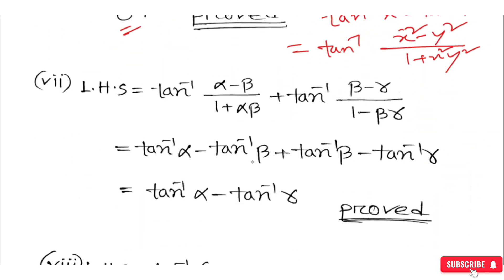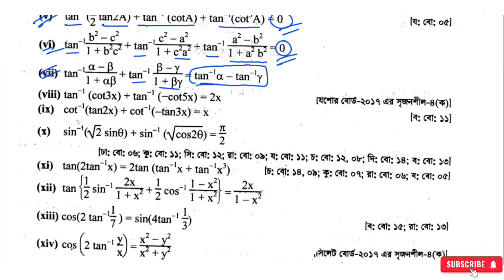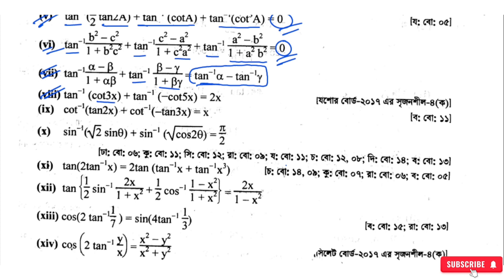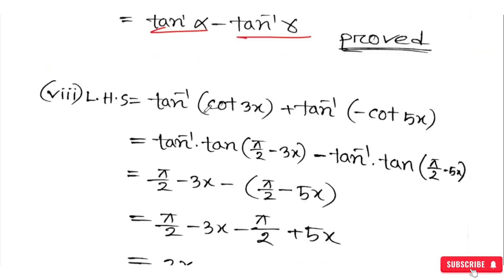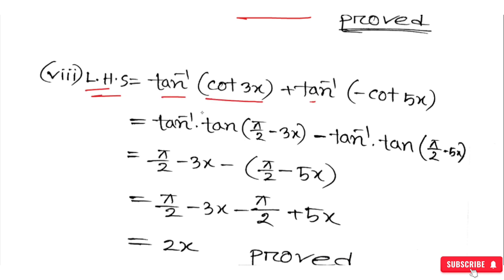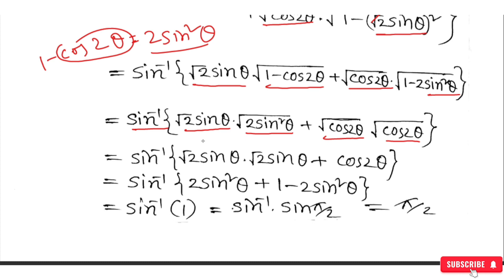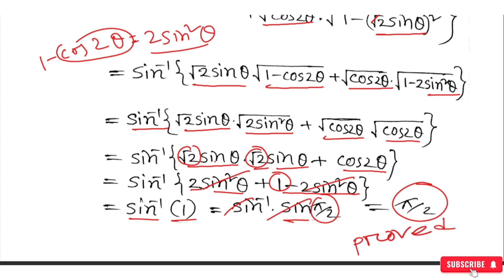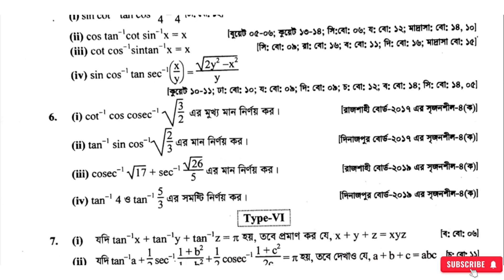বিপরীত ত্রিকোণমিতিক ফাংশন ও ত্রিকোণমিতিক সমীকরণ hsc | পর্ব - ৮ , 7(A) | Inverse trigonometry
বিপরীত ত্রিকোণমিতিক ফাংশন,ত্রিকোণমিতি,এইচএসসি উচ্চতর গণিত,উচ্চতর গণিত দ্বিতীয় পত্র সপ্তম অধ্যায়,বিপরীত ত্রিকোণমিতিক ফাংশন ত্রিকোণমিতিক সমীকরণ,সুমাইয়া আনোয়ার,এইচএসসি ত্রিকোণমিতি,inverse trigonometry,trigonometry equation,trigonometry,hsc trigonometry,sumaiya anwar,hsc math 2nd paper chapter 7,hsc higher math 2nd paper chapter seven,